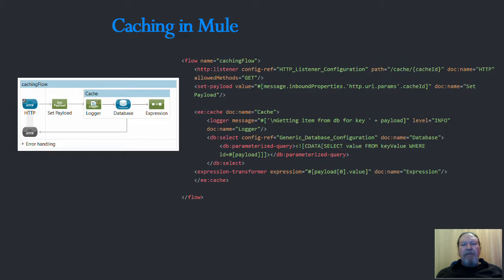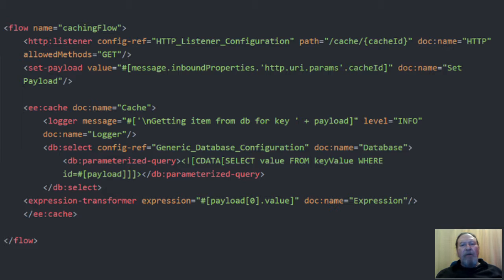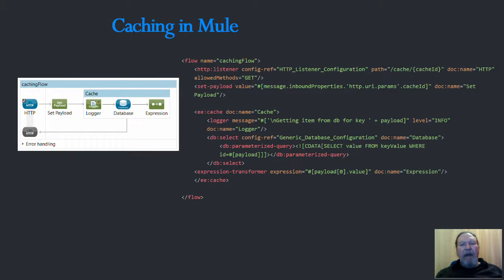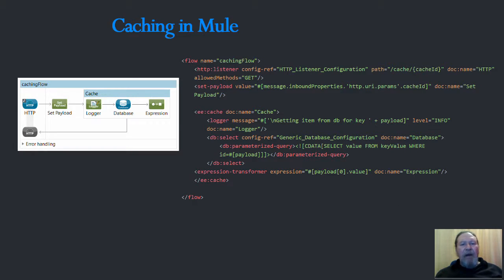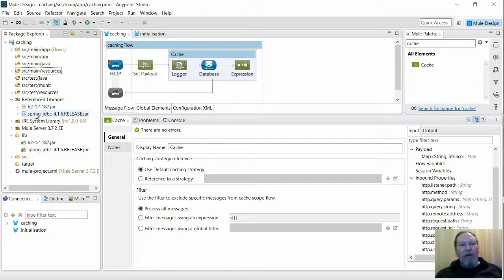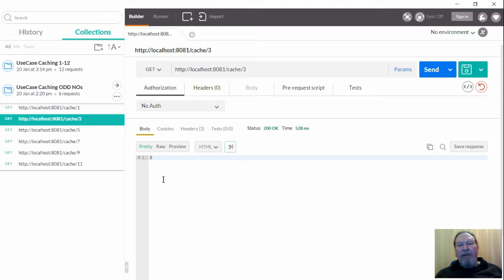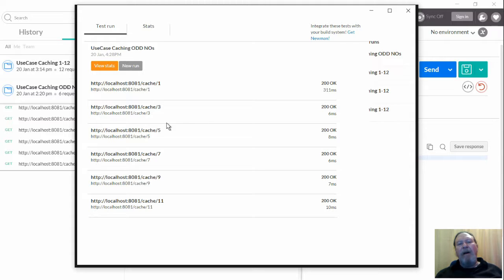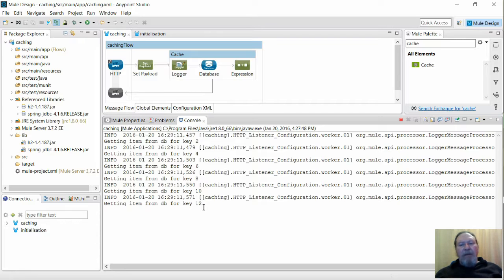Caching in Mule EE 3.3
This video shows how to use one of the new features of Mule EE 3.3, the cache scope.